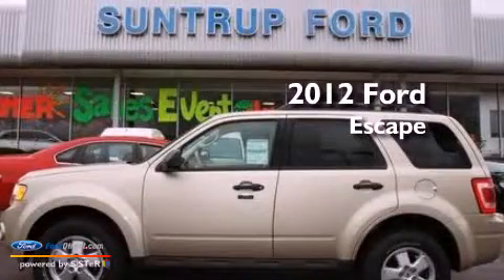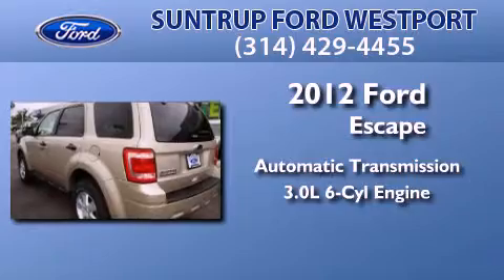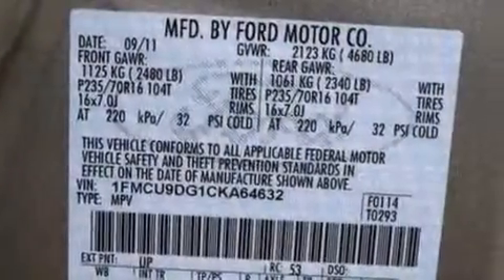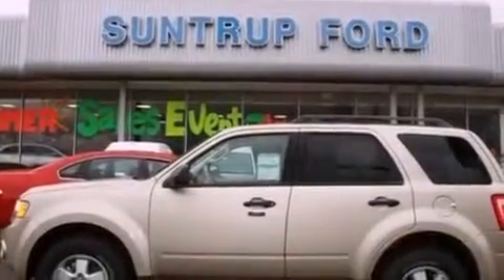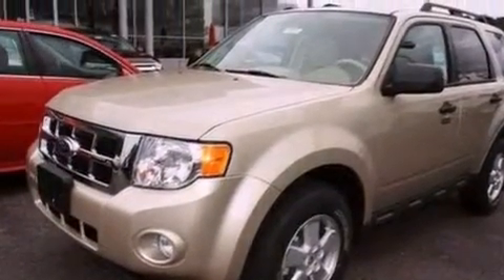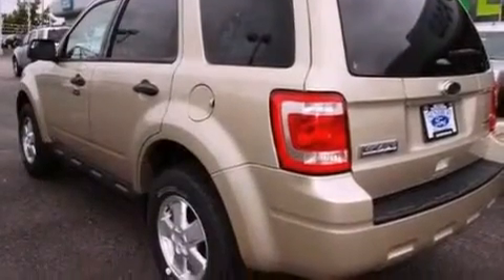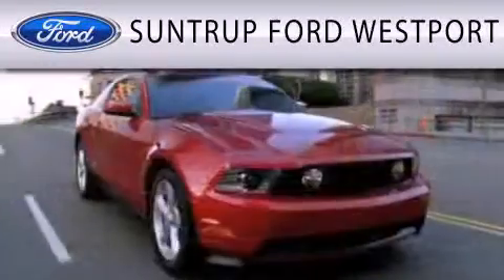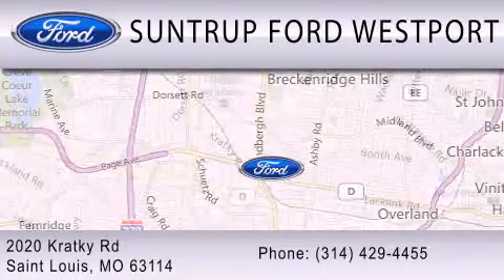2012 FORD ESCAPE St. Louis MO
Year : 2012
 Make : FORD
 Model : ESCAPE
 Engine : 3.0L V6 24V MPFI DOHC FLEXIBLE FUEL
 Trans . : 6-SPEED AUTOMATIC
 Exterior : GOLD LEAF METALLIC
 Miles : 3
 Interior : CAMEL